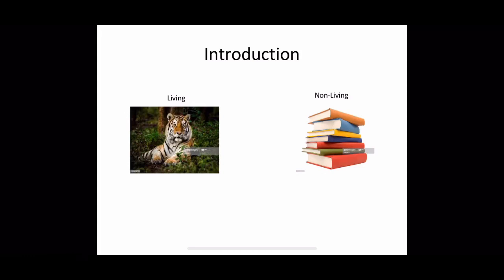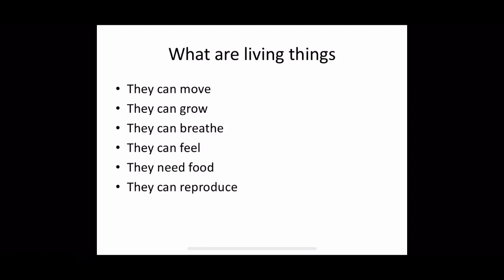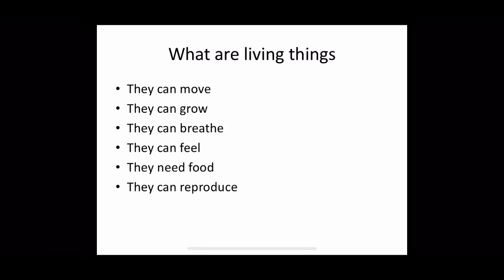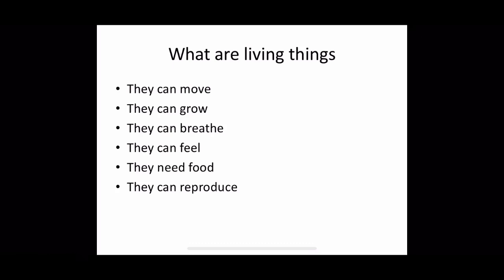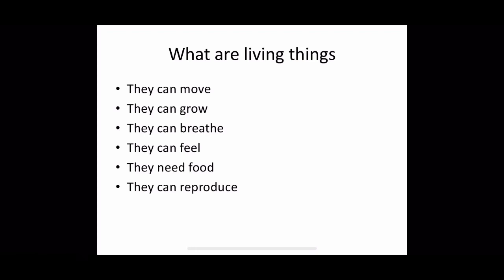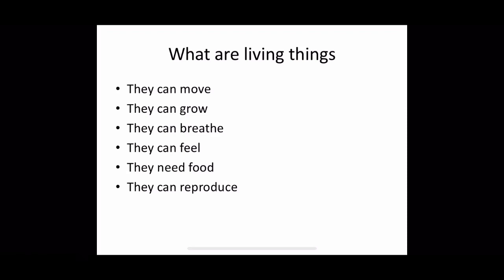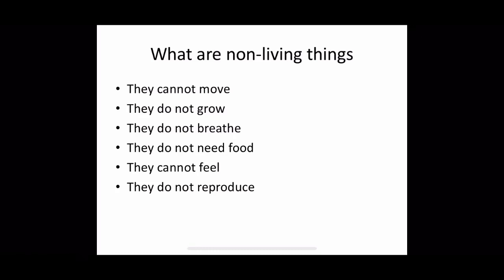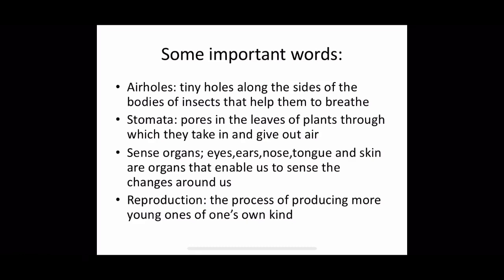Living and Non-Living Things l GSc Class III | Kakoli Ghosh | Narmada School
This lecture is for Class III students. In this lecture we discuss about Living and Non-Living Things.

Taught By: Kakoli Ghosh